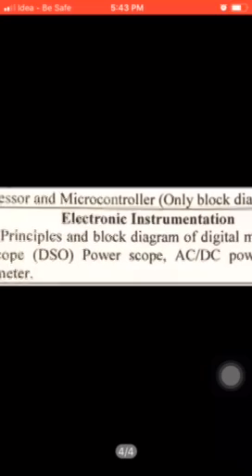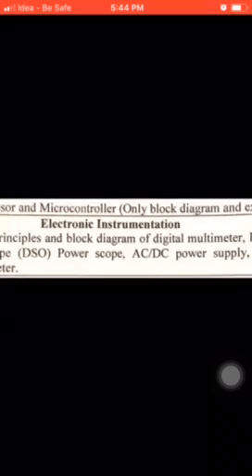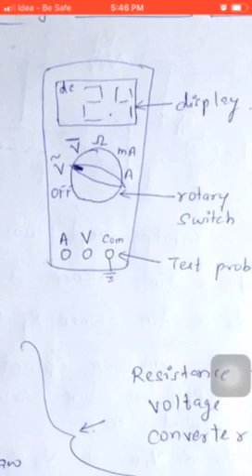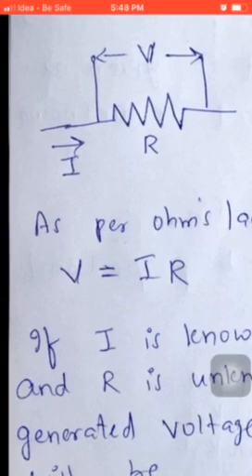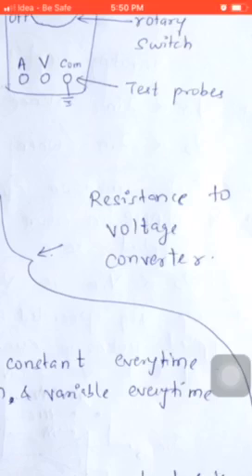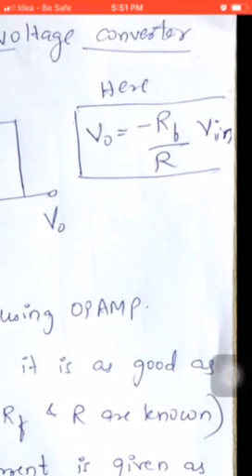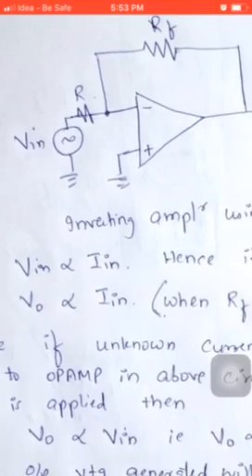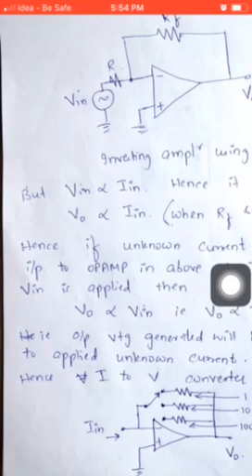DMM part 1